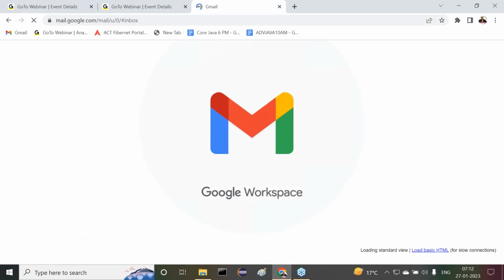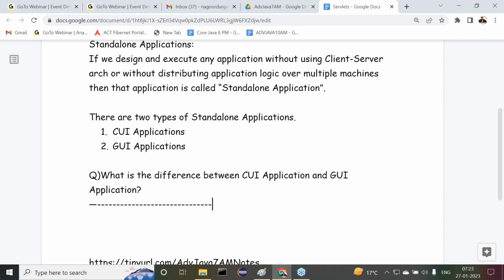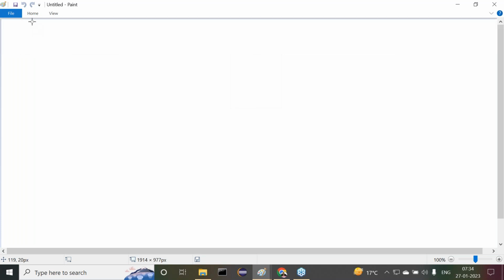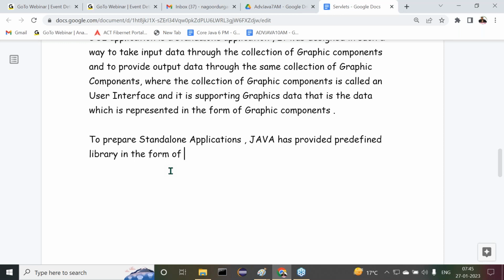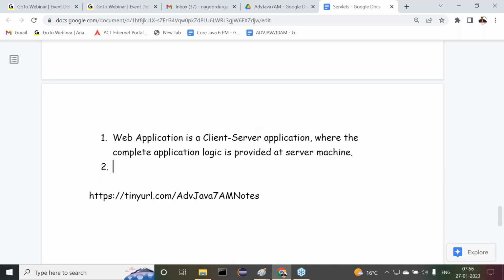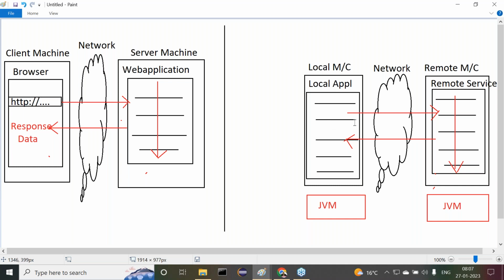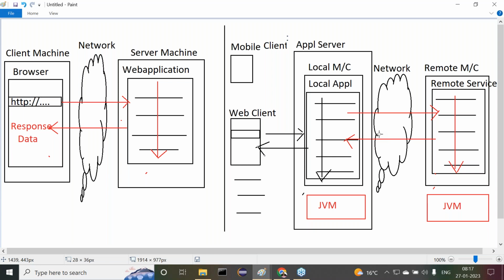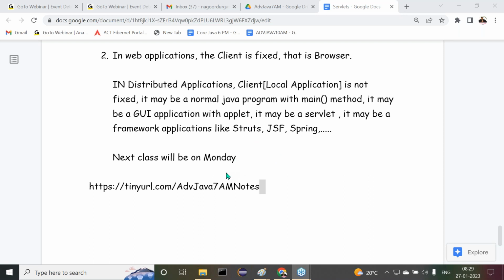SERVLETS & JSP tutorials || Session - 1 || by Mr. Nagoor Babu On 27-01-2023 @7AM IST